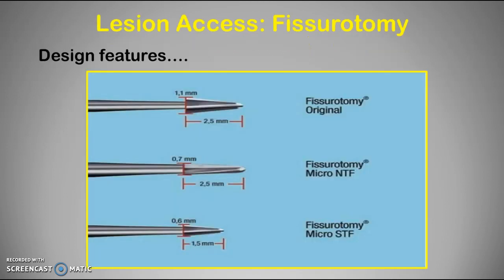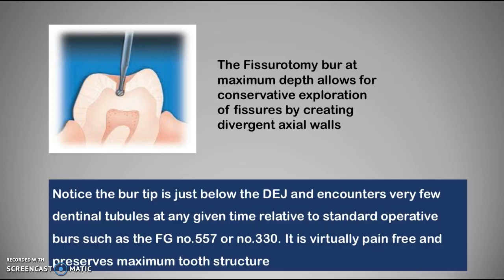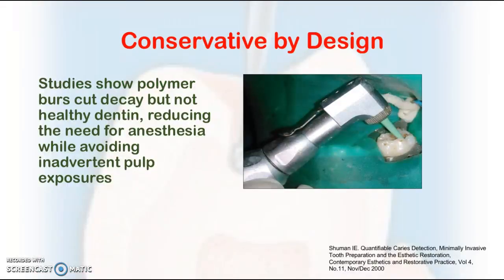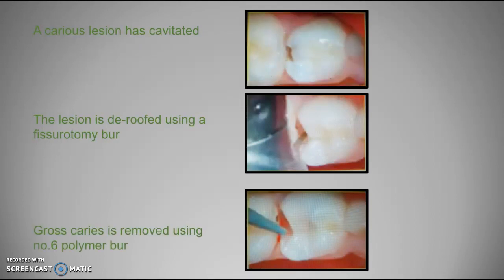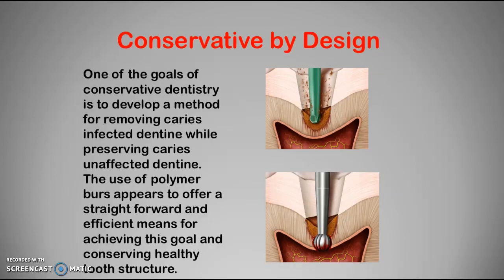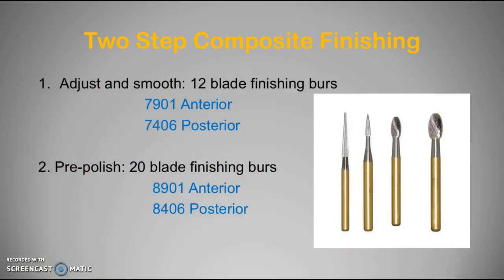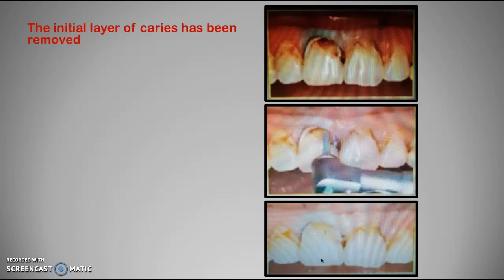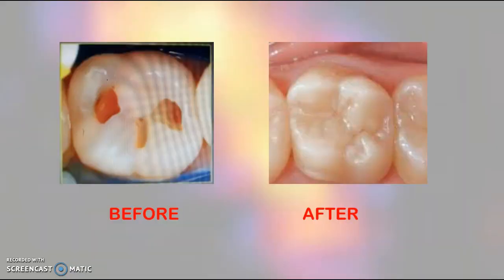Access, Remove, Restore carious lesion